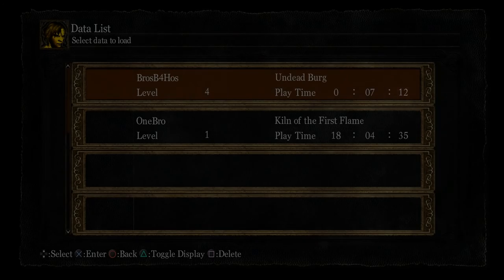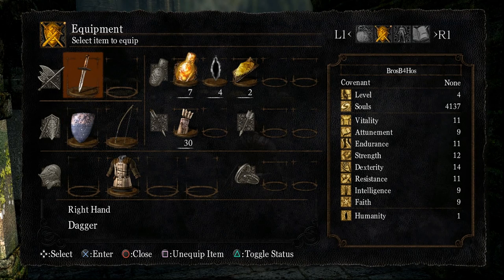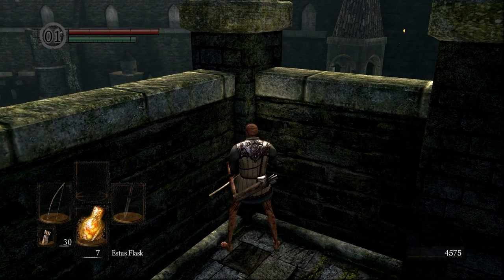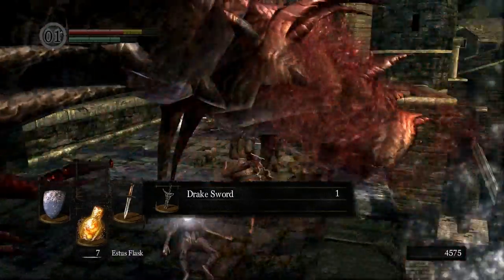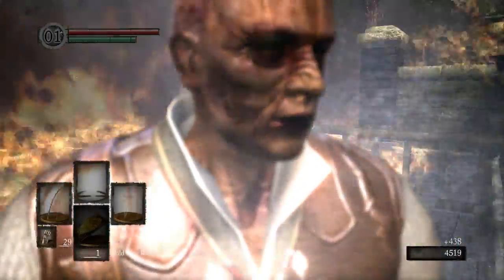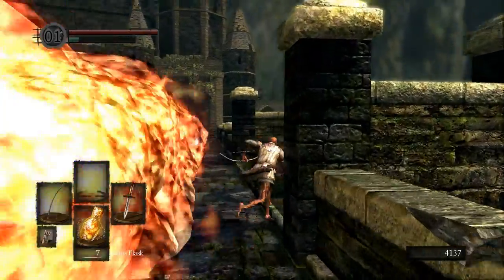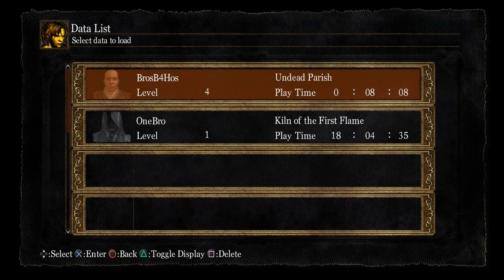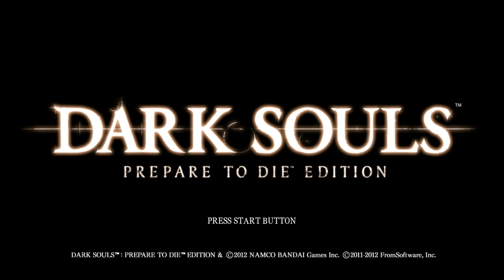Dark Souls: Drake Sword Tail Cut Tutorial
Tutorial on cutting the drake's tail to get the drake sword at the bridge after Taurus.

I start as Hunter and get the dagger from the undead male merchant.  Gold pine comes from the chest in undead burg.  Hunter starts with the bow and arrows.
I have found this strat to be very consistent, as long as you can make the switches fast enough.